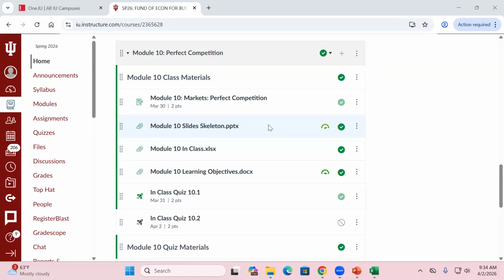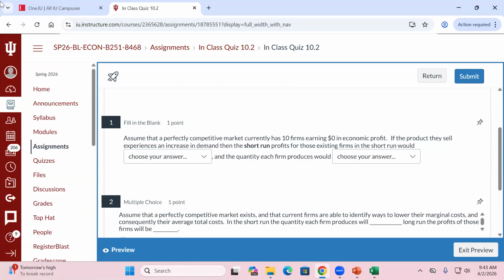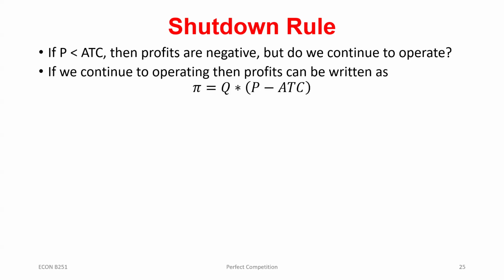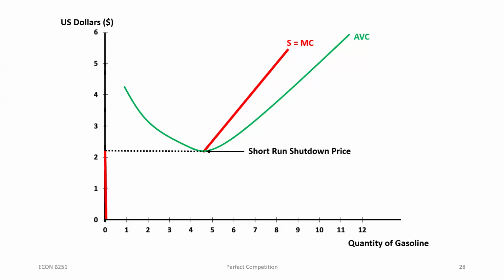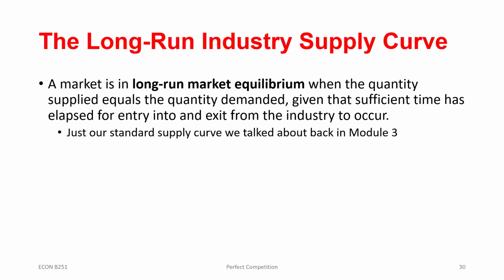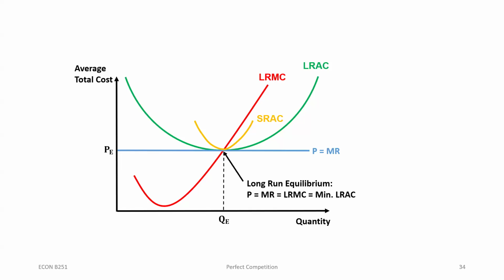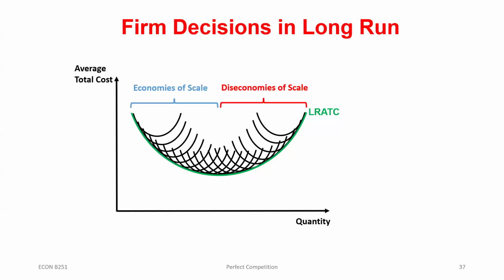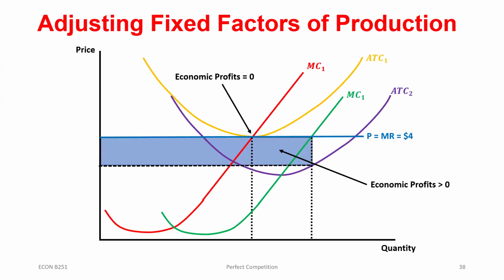ECON B251 Class Recording 4/2